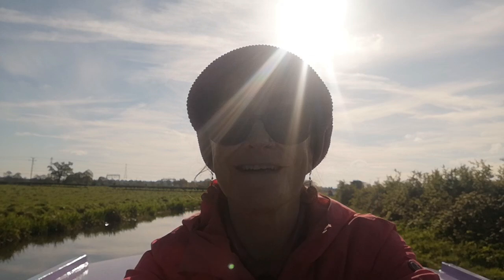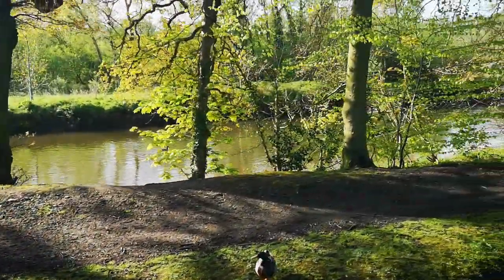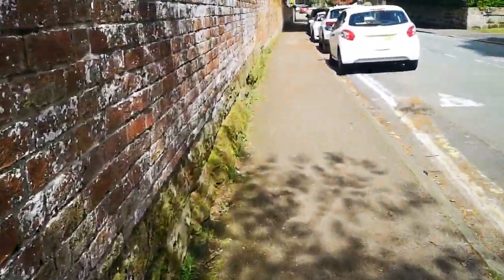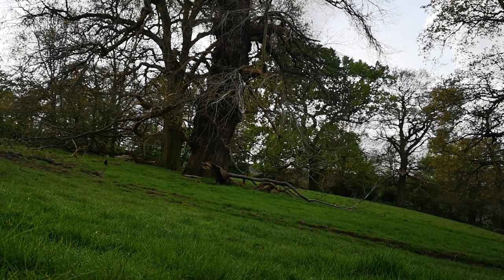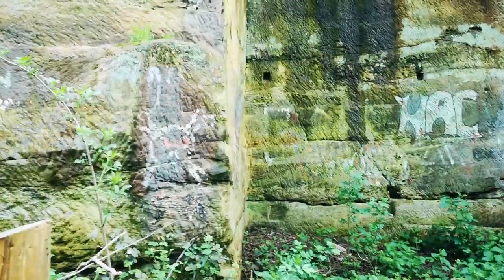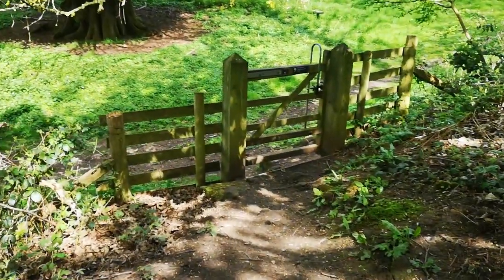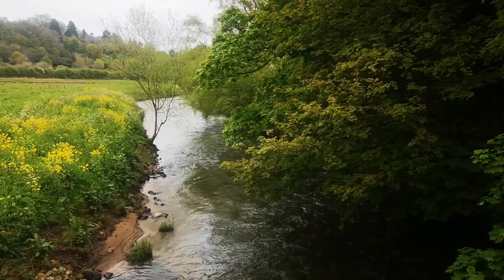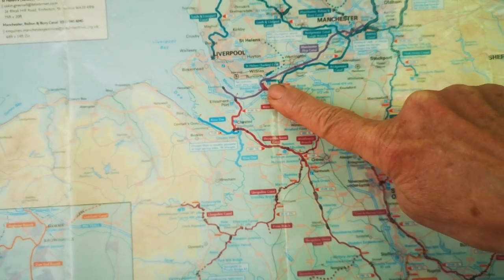making summer plans in this artic spring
We've planned an exciting summer and the journey to where we are going will be exciting too (though hopefully not too exciting!)...First though there are some caves to find.
Instagram...nevermorethanfour
Instagram...theceramicgardener